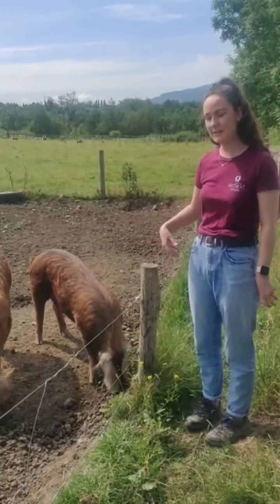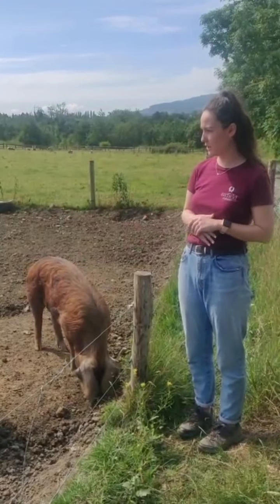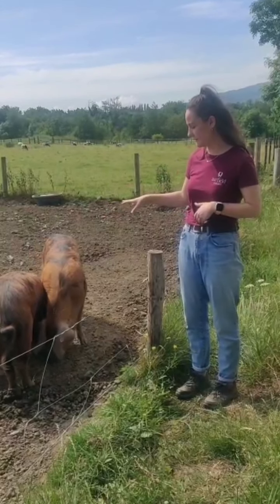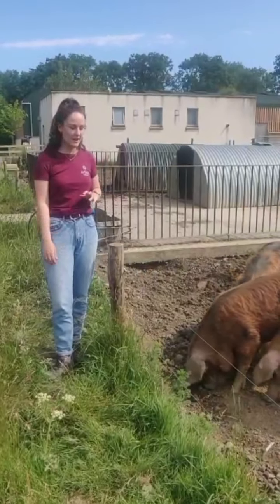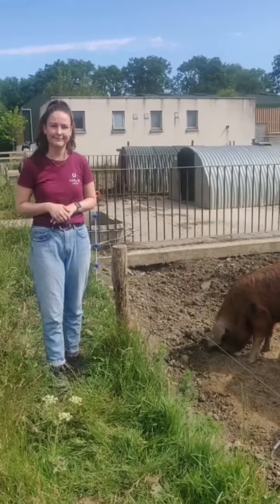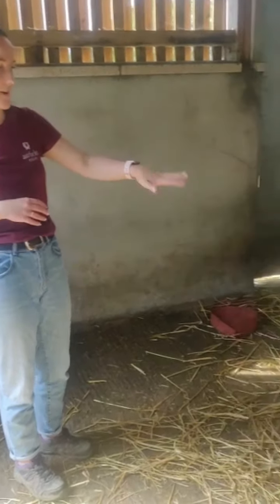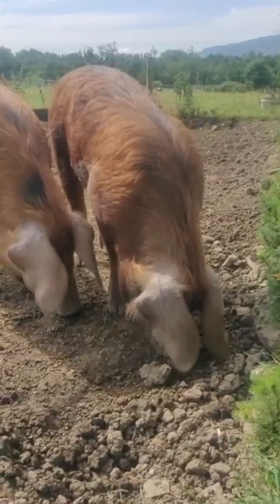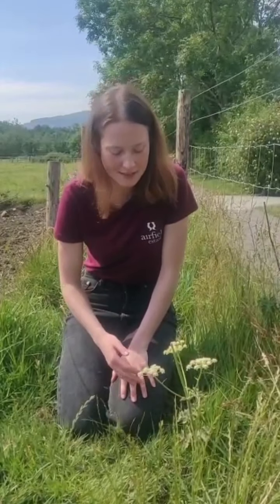Sandy & Black Pigs at Airfield Estate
Roisín from our Education team tells us all about the Sandy & Black pigs at Airfield Farm. 🐽